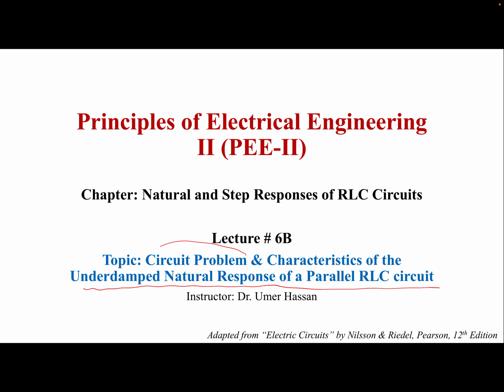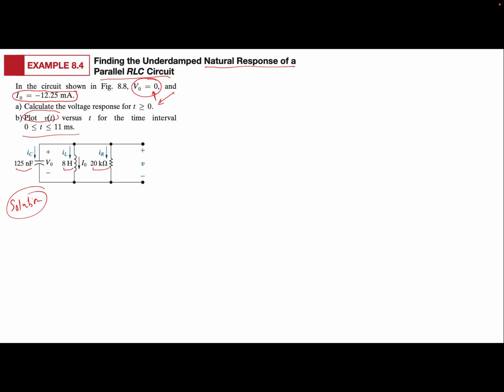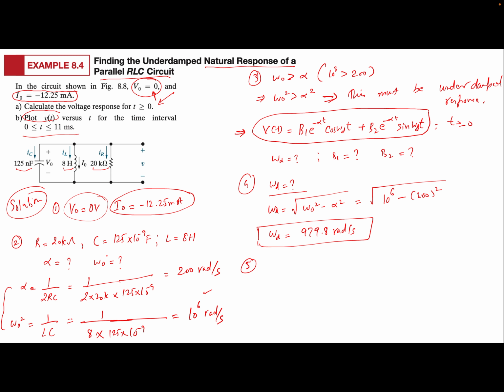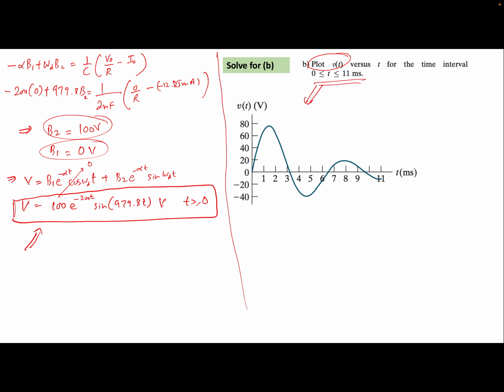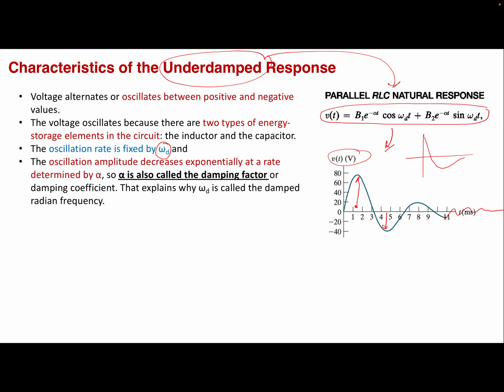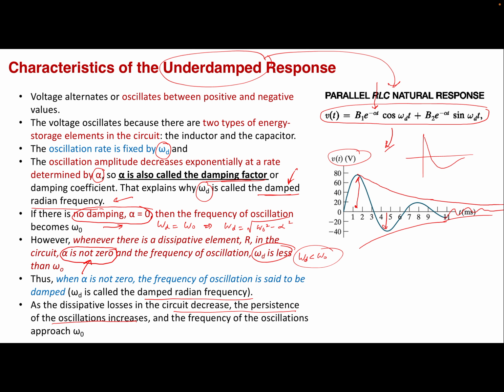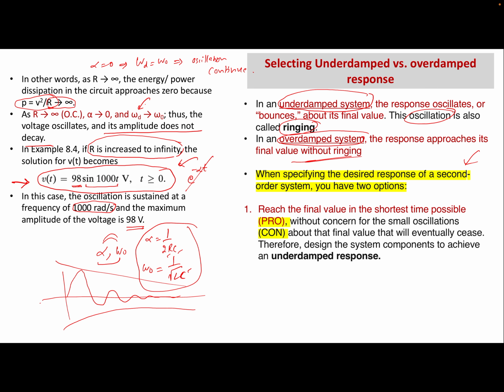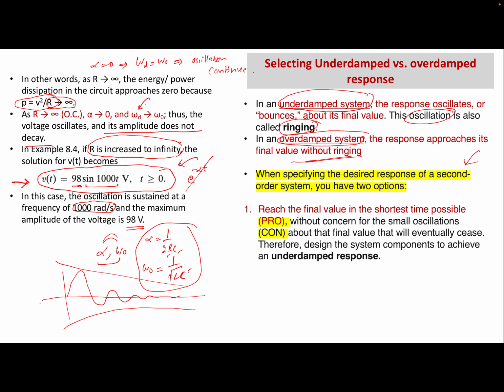Lecture_6B: Circuit Problem & Characteristics of the Underdamped Natural Response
This lecture solves an underdamped parallel RLC problem and interprets parameters such as damping factor, damped frequency, and response envelope.